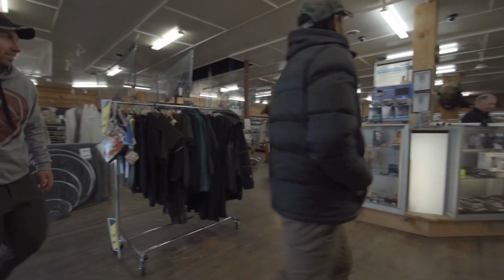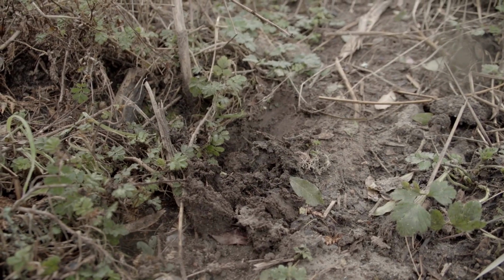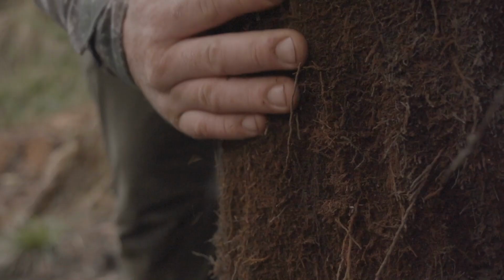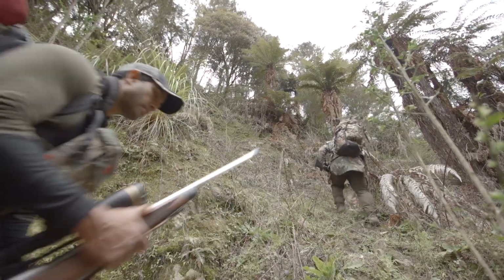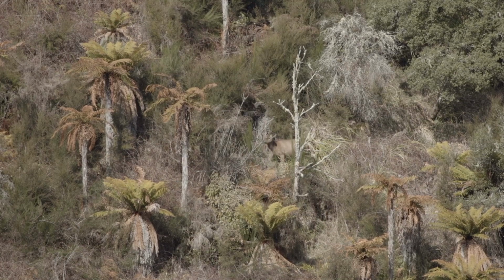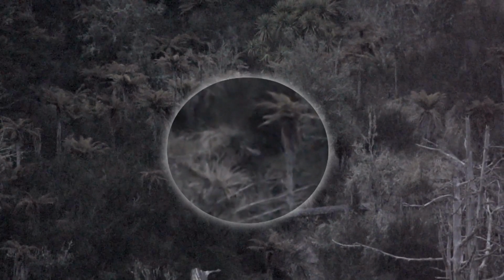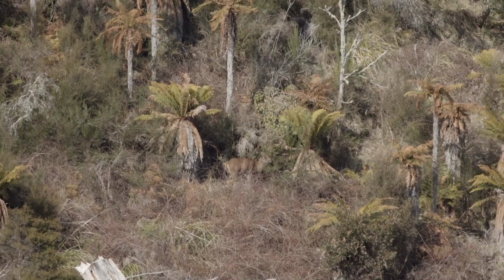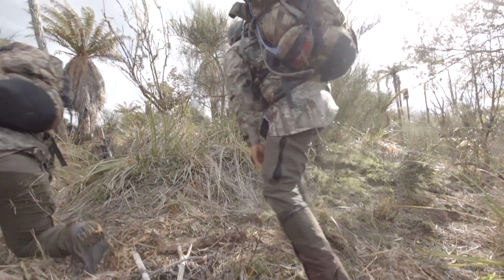HUNTERS CLUB WEBSIODE #3 - Sambar Deer Hunt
In this online only episode, Andre and good mate Jak head into the Bay Of Plenty bush in search of a Sambar Deer, one of New Zealand's trickier deer species to hunt.